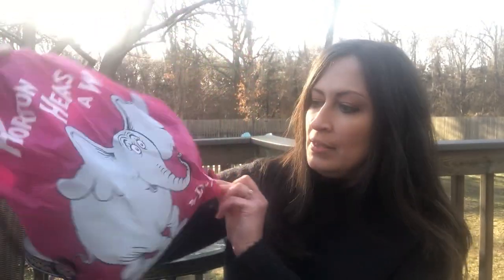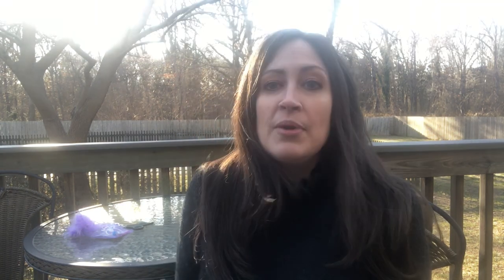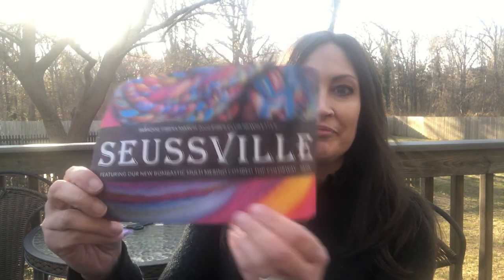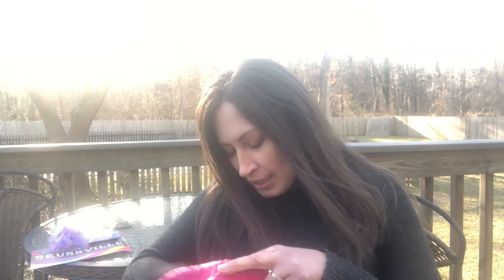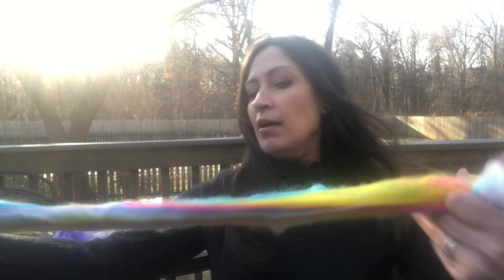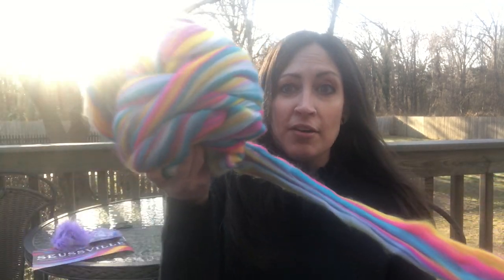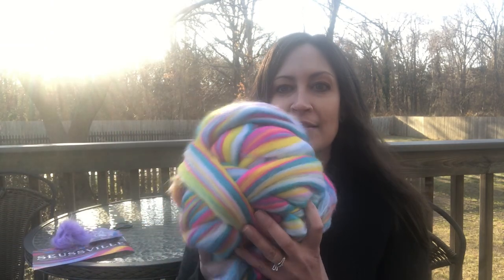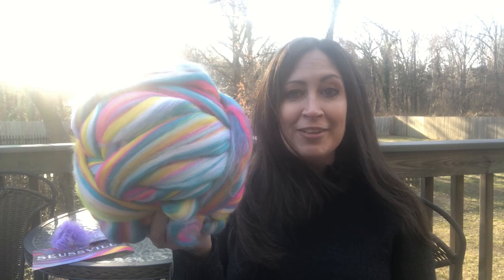Unboxing Paradise Fibers March 2022 Fiber Club | Stop, Drop and Knit podcast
Grab your knitting or spinning and come hang out with me as I share my unboxing of my Paradise Fiber of the Month subscription for March 2022!

I’m Lisa and welcome to my knitting and fiber arts podcast here on YouTube! This knitting and spinning podcast is coming to you from Long Island, New York and is for both experienced knitters and beginning knitters alike and absolutely everyone is welcome in this space.